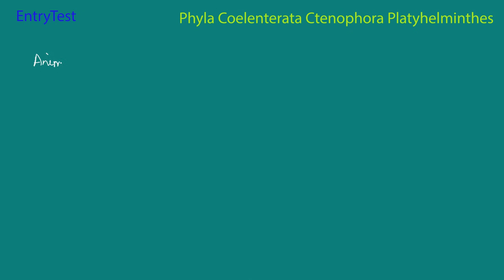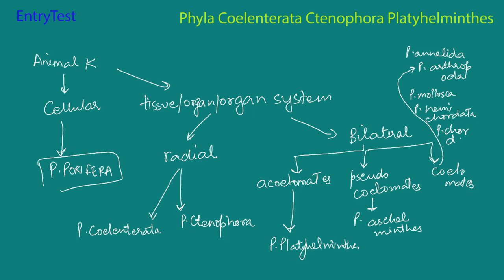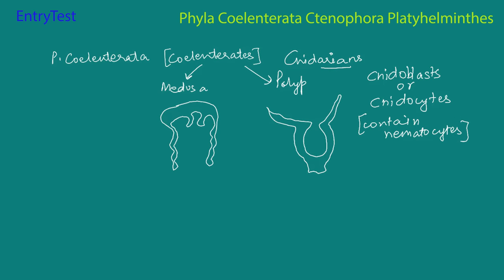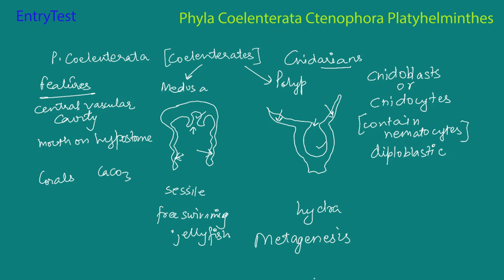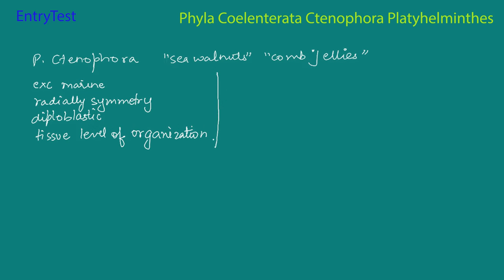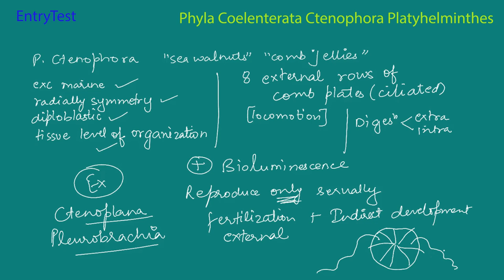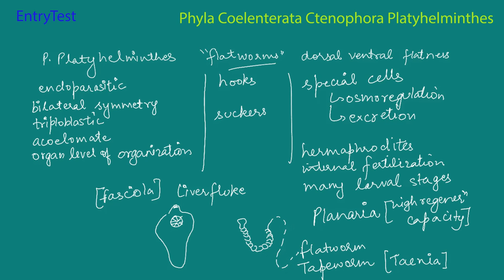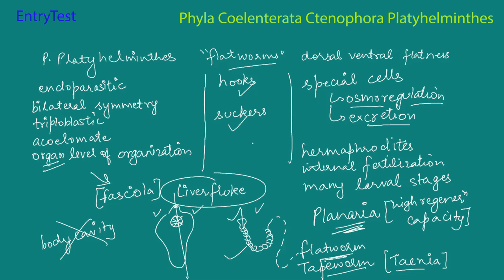Entrytest Preparation Phyla Coelenterata Ctenophora Platyhelminthes Key Point Tutorial For MDCAT SSE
EntryTest Prep Key Point Tutorial on Phyla Coelenterata, Ctenophora, and Platyhelminthes
Entry Test Preparation of All Pakistani tests that includes Biology as a section.
Entry tests: Medical and Dental College Admission test - MDCAT (UHS)
MCAT: Medical College Admission Tests
NUST NET: Medical College Admission Test
LUMS SSE: LUMS BS Biosciences, Health Sciences, Life Sciences
AKU MCAT: Aga Khan University Medical Admission
ESE: Elementary School Educators
Employment Tests for Lecturer's Job
BS and MS (Biology) admission tests in all Pakistani Universities
Coelenterata or Cnidarians are invertebrates such as jellyfish and corals. They belong to the phylum Cnidaria. All cnidarians are aquatic. Most of them live in the ocean. Cnidarians are a little more complex than sponges. They have radial symmetry and tissues. There are more than 10,000 cnidarian species.
The Platyhelminthes are acoelomate flatworms: their bodies are solid between the outer surface and the cavity of the digestive system.
Most flatworms have a gastrovascular cavity rather than a complete digestive system; the same cavity used to bring in food is used to expel waste materials.
Platyhelminthes are either predators or scavengers; many are parasites that feed on the tissues of their hosts.
Flatworms possess a simple nervous system, no circulatory or respiratory system, and most produce both eggs and sperm, with internal fertilization.
Platyhelminthes are divided into four classes: Turbellaria, free-living marine species; Monogenea, ectoparasites of fish; Trematoda, internal parasites of humans and other species; and Cestoda (tapeworms), which are internal parasites of many vertebrates.
In flatworms, digested materials are taken into the cells of the gut lining by phagocytosis, rather than being processed internally.